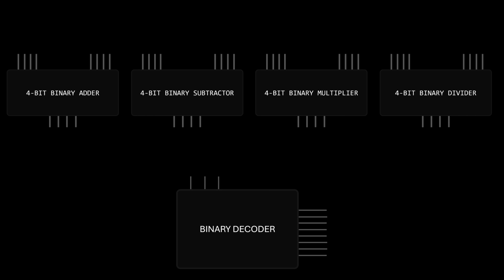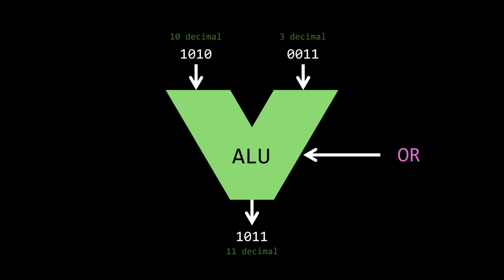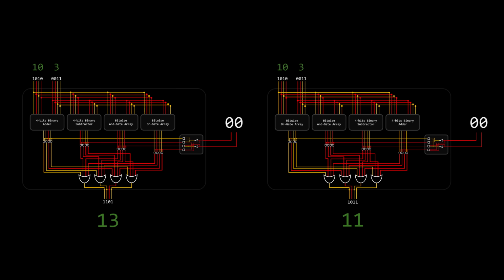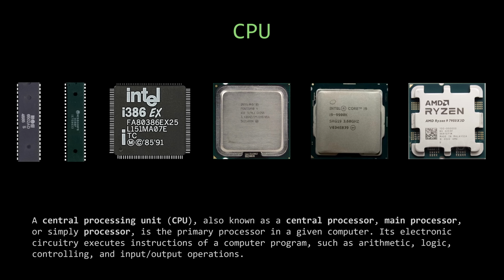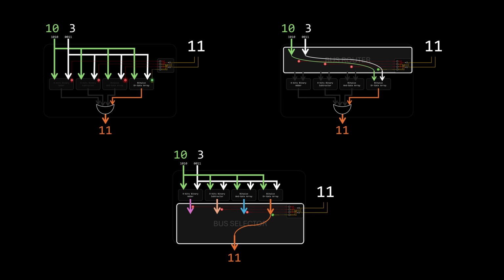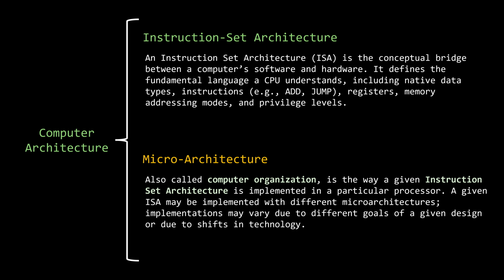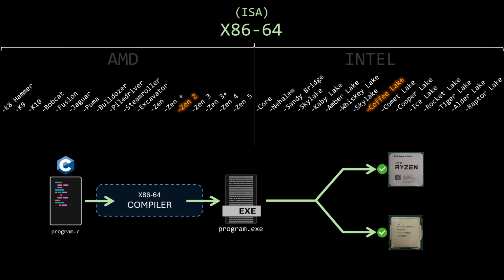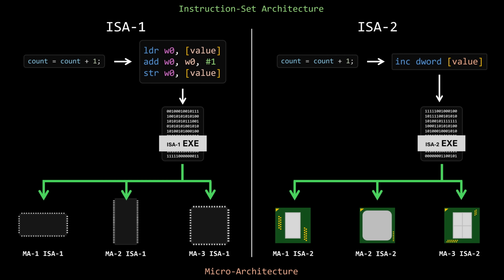The Most Ambiguous Concept in Computer Science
In this video we talk about Instruction Set Architectures and Micro Architectures.

Join CodeCrafters and learn by creating your own Claude Code, Redis, Git, Http server, Interpreter, Grep... in your favorite programming language: